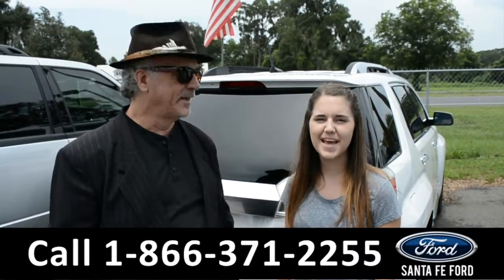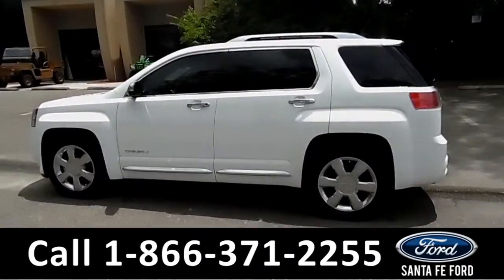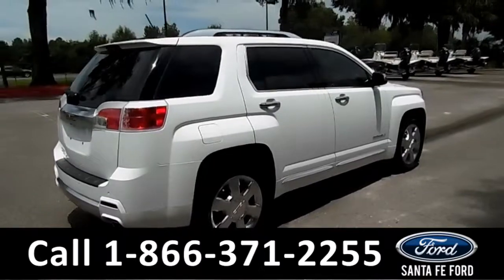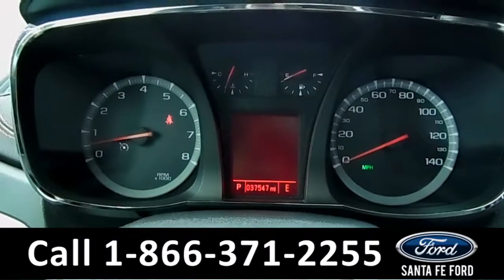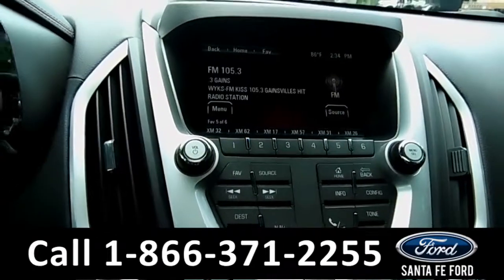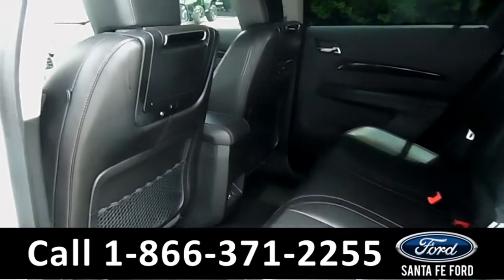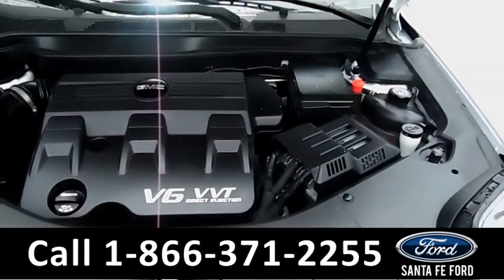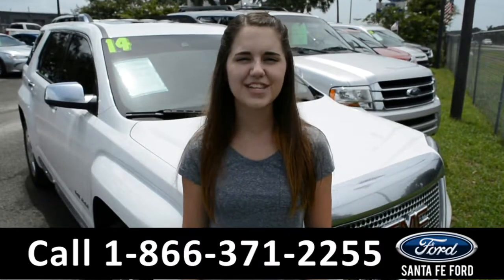GMC Terrain Gainesville Fl 1-866-371-2255 Stock# G-37383S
GMC Terrain Gainesville Fl 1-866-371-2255 Stock# G-37383S Here's the LINK!

Year: 2014
Make: GMC
Model: Terrain
Location: Gainesville, Fl
Engine: 3.6L
Trans: Automatic
Exterior: White
Miles: 37,545

video videos GMC Terrain Gainesville Fl